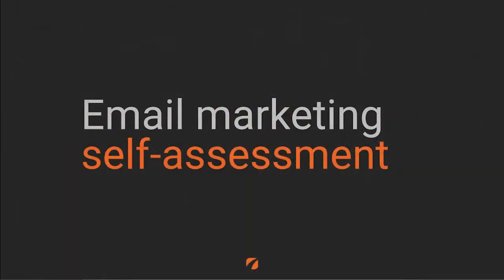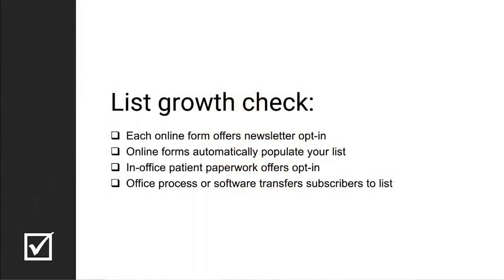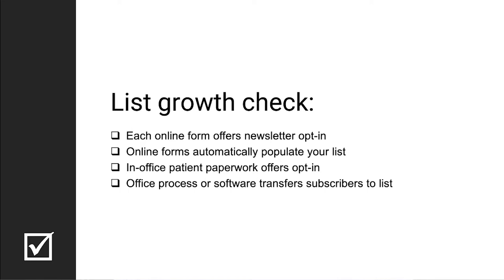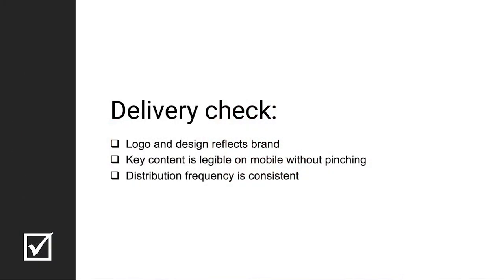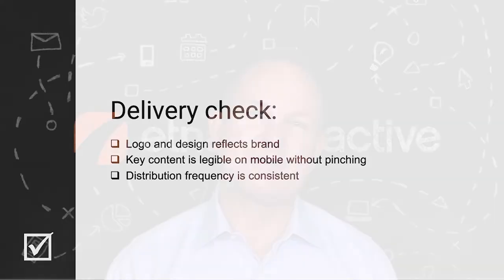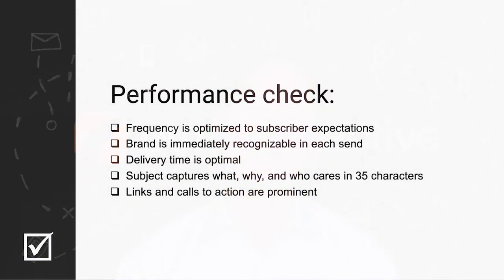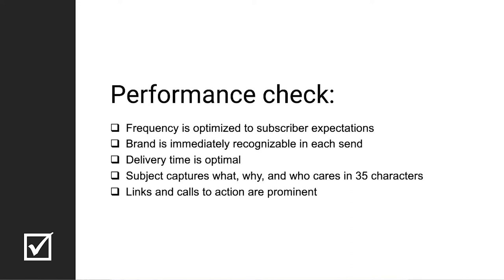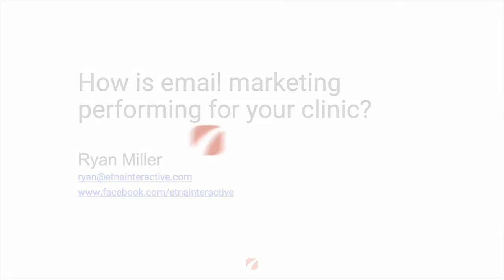2022 Medical Industry Email Marketing Benchmarks & Best Practices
As a medical practice leader or marketing manager it could be easy to take something as mundane as email marketing for granted. Your clinic or spa’s email marketing may be running smoothly, but how would you know? Read on, or watch the video, for some simple tests you can run to gauge how well your email marketing stacks up against industry benchmarks and best practices.

Learn more about what to do if your emails are underperforming, how you compare to industry standards, and elective medical email marketing tips.